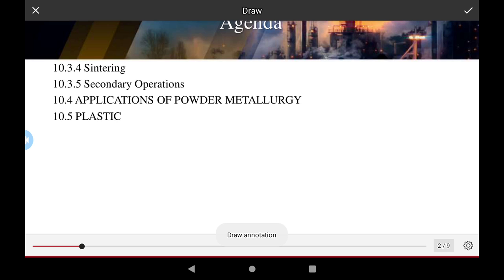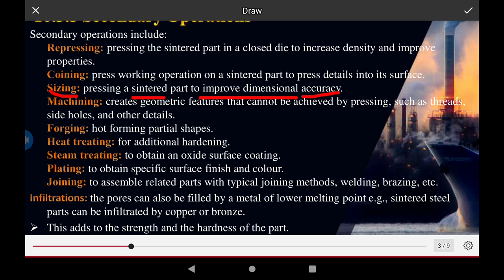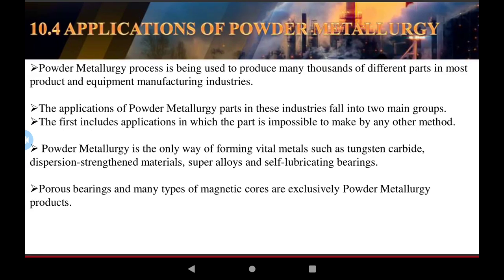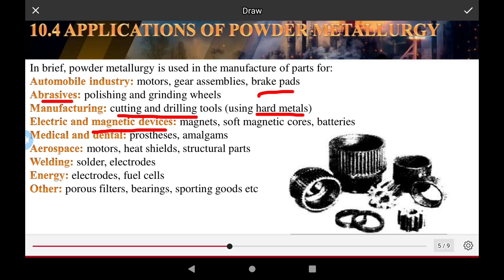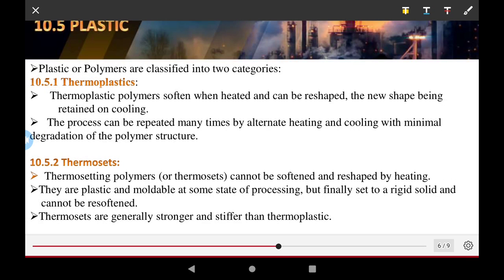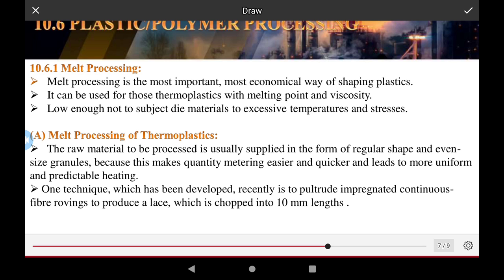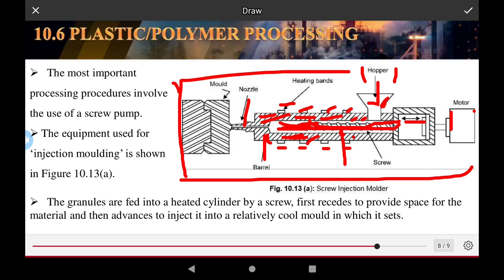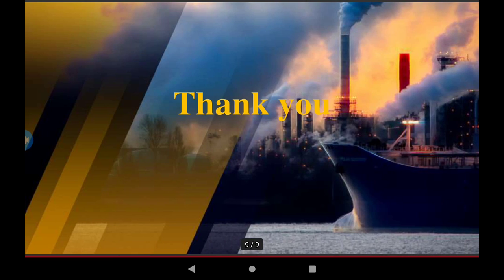84.UNIT-4, Secondary Manufacturing Operation Plastics Materials